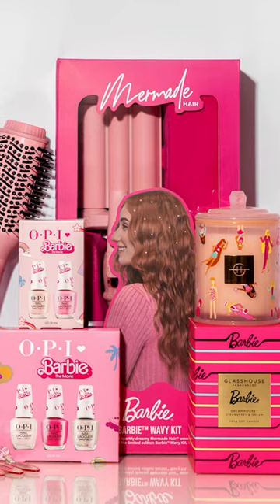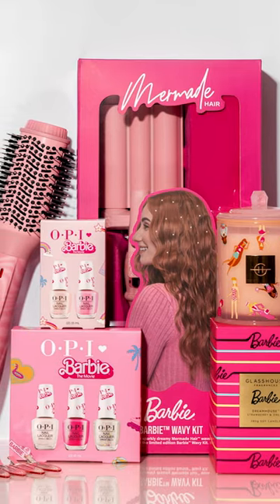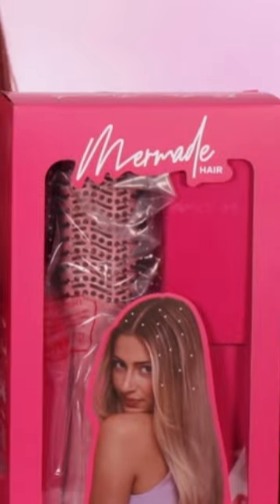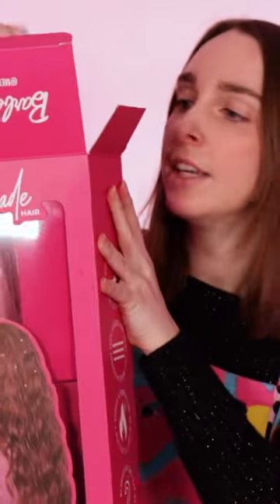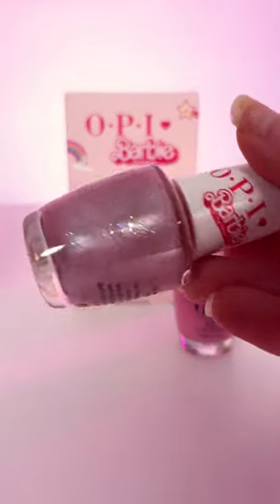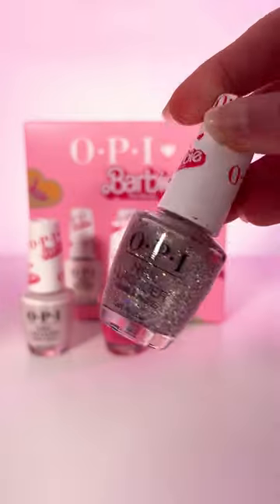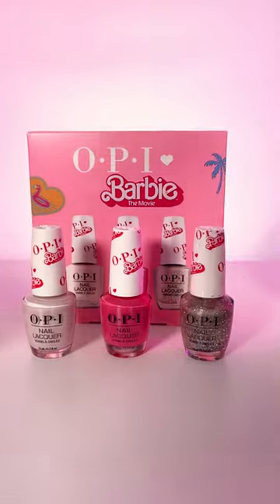I'm obsessed with these BARBIE movie beauty products!! 🎀💗💅